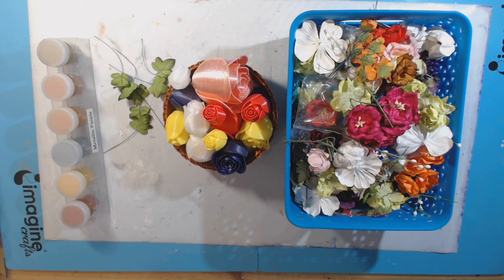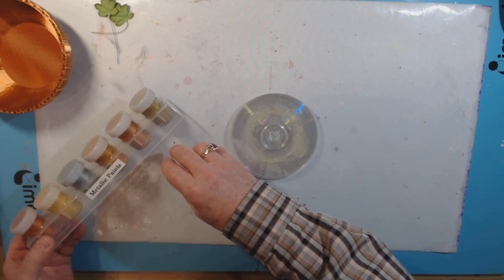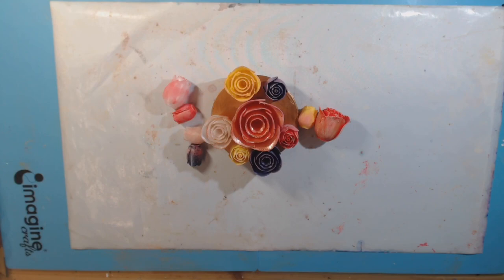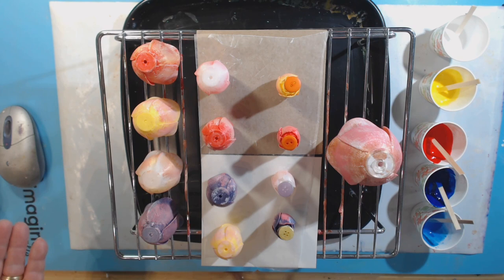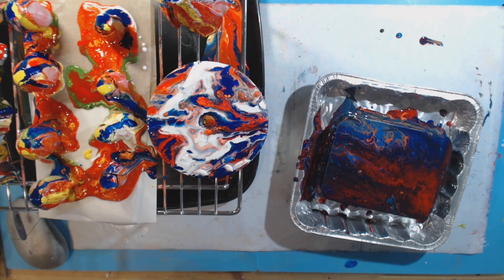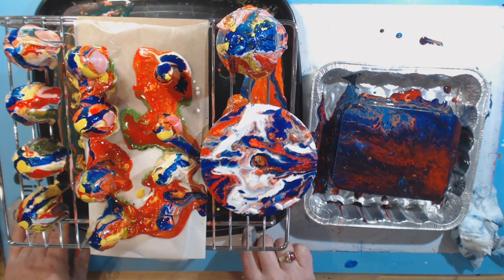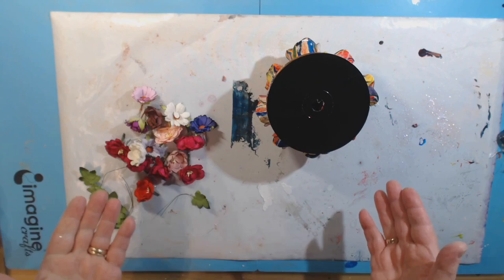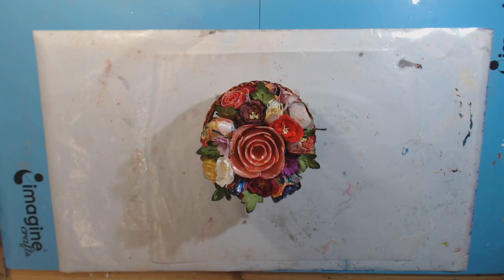Bland Designs- How to make a Mixed Media Rose Bowl Album April 23, 2021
I combine 3D printed flowers and bowl with paint pouring to create a hidden mini album.